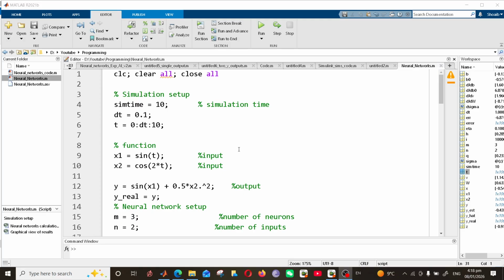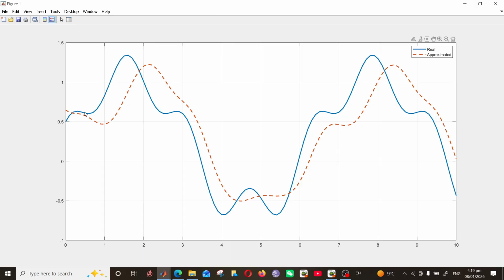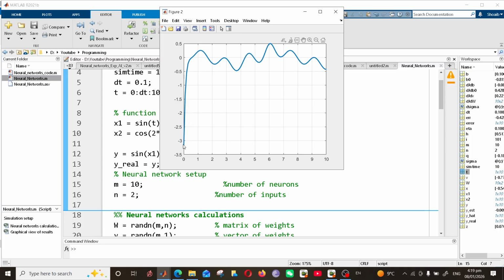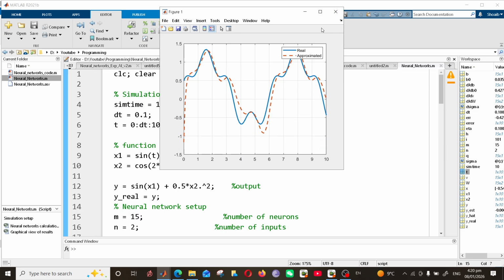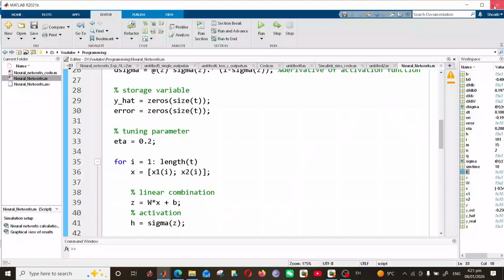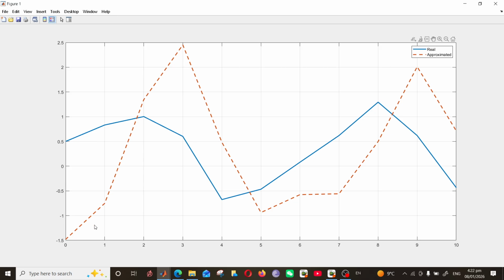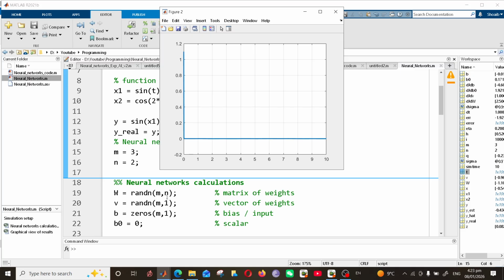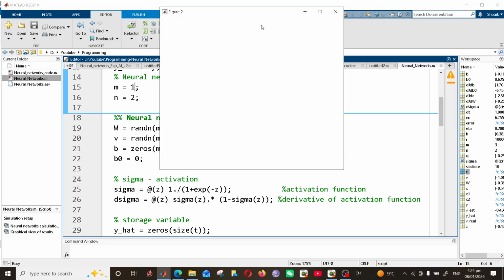MATLAB Code | Neural Network Training Results Explained (Simulation and Error Analysis)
This short video focuses on the simulation results of the neural network training discussed in the previous lecture. We examine the network’s output, compare it with the true function, and analyze how the error evolves during training.

The goal here is not to derive equations again, but to interpret the results and understand what successful learning looks like in practice. This video completes the numerical example by showing how the mathematics translates into observable behavior.

Note: Due to a limitation of the built-in Windows screen recording tool, only the MATLAB editor window was captured in the previous video. The plots and numerical results were therefore not visible. This separate follow-up video has been added where all results and visualizations are shown—please refer to that video for learning the programming and code of neural networks.